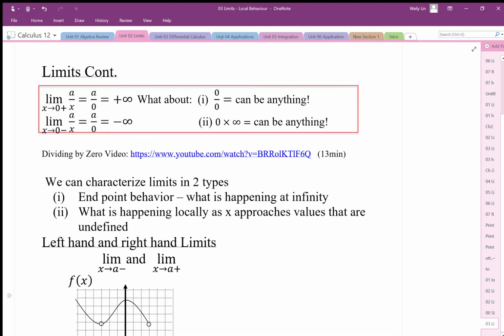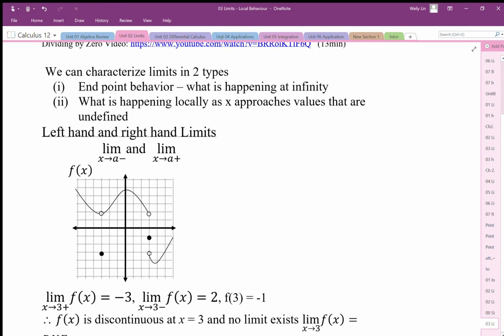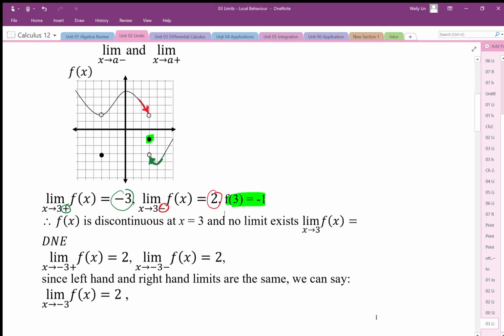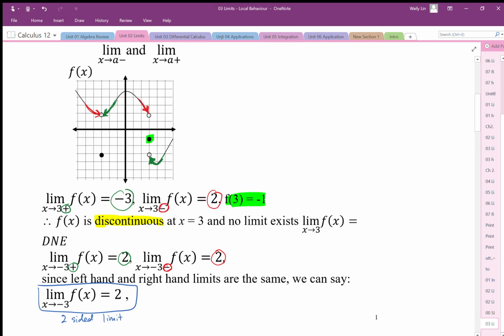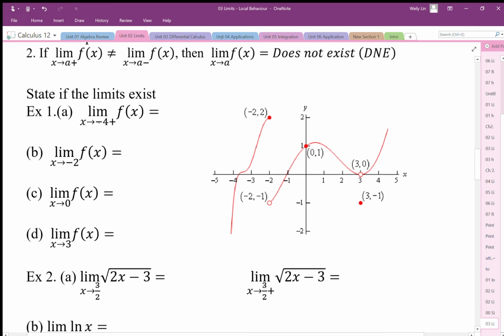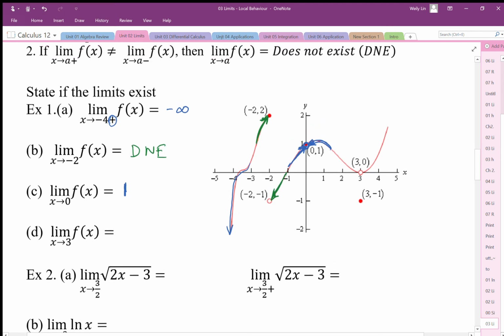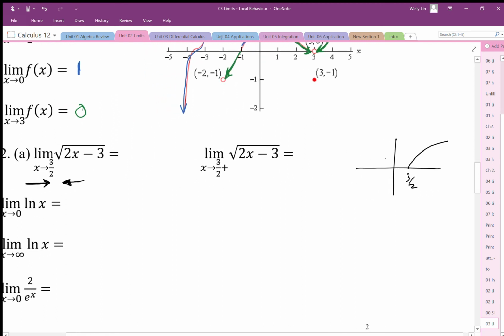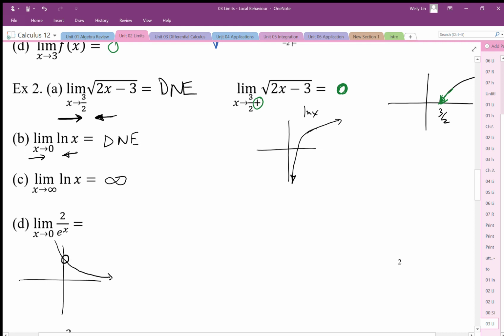03 Limits Local Behaviour Part1